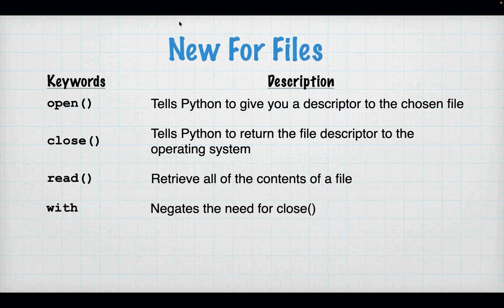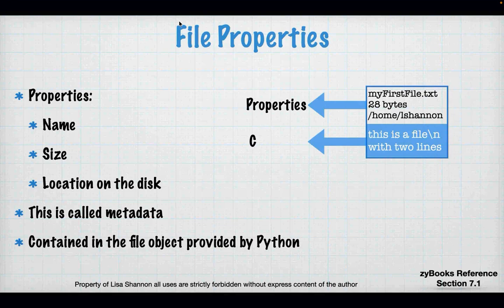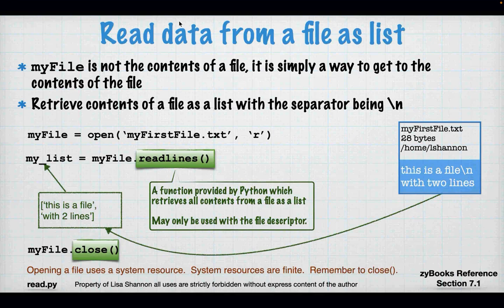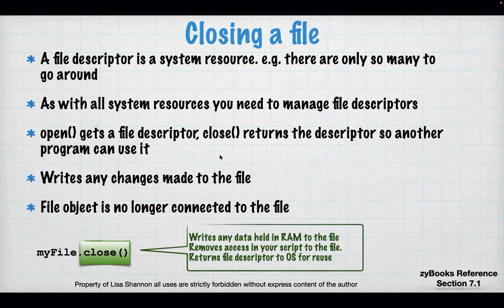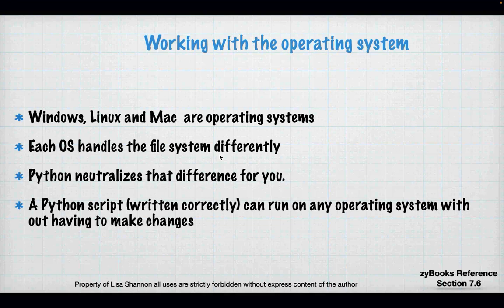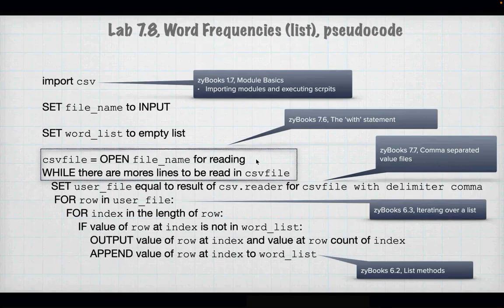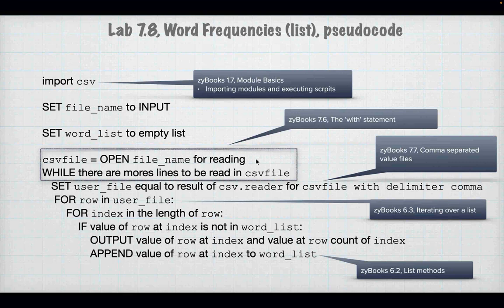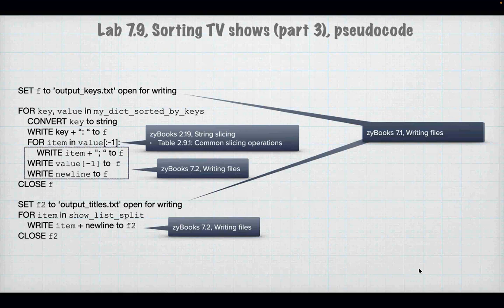SNHU IT140 Module7 23EW5